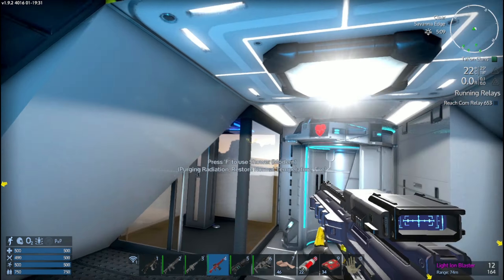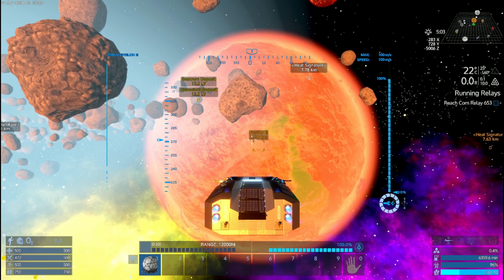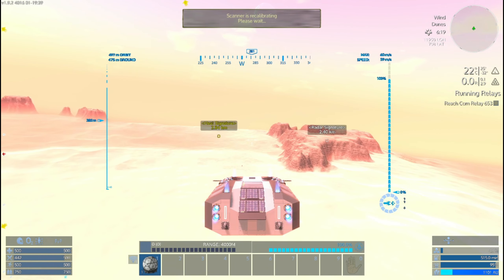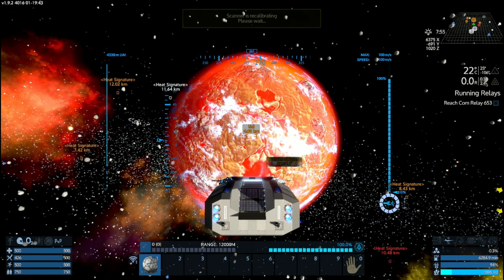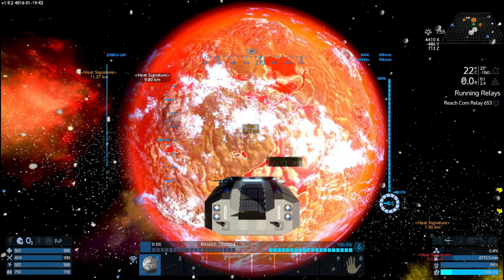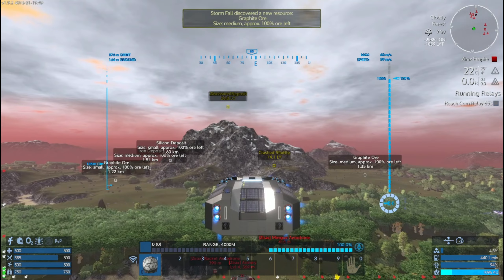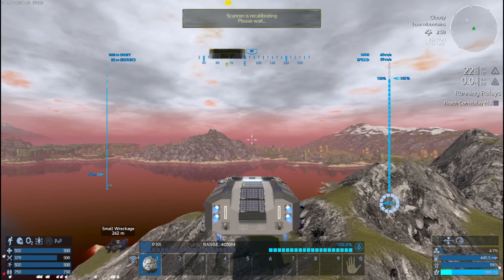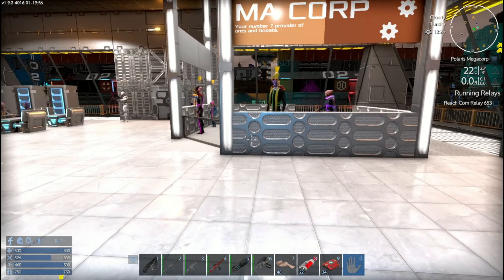Empyrion Galactic Survival Reforged Eden V1.9 Ep.25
Time to explore new Planets to find POIs to do.

►Empyrion - Galactic Survival Game Info: Empyrion - Galactic Survival is a 3D open world space sandbox survival adventure. Build powerful ships, mighty space stations and vast planetary settlements to explore, conquer or exploit a variety of different planets and discover the mysteries of Empyrion!